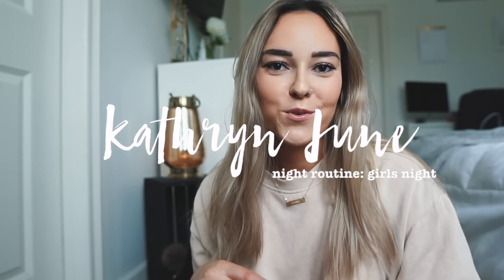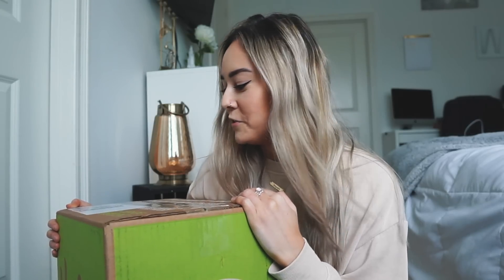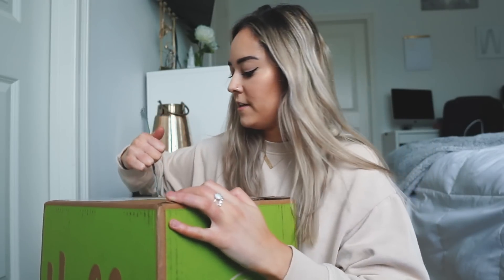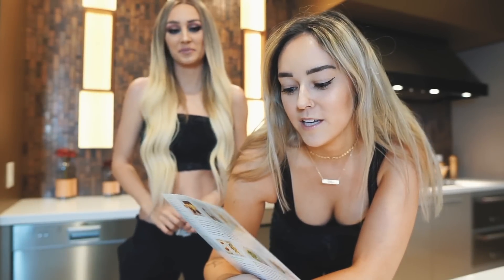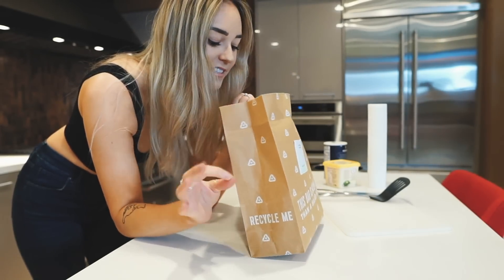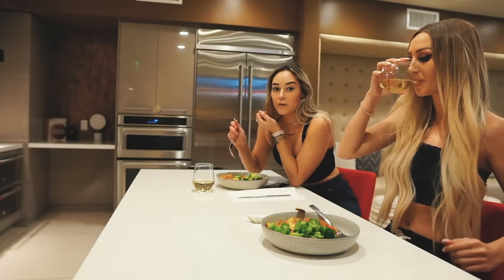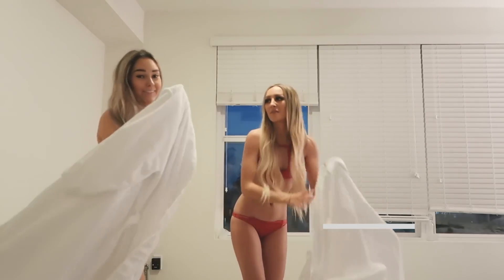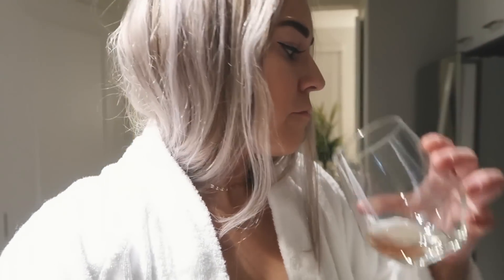NIGHT ROUTINE 2019: Girls Night Edition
EQUIPMENT:
Camera: Sony a5000
Lens: Sigma 16 mm f1.4